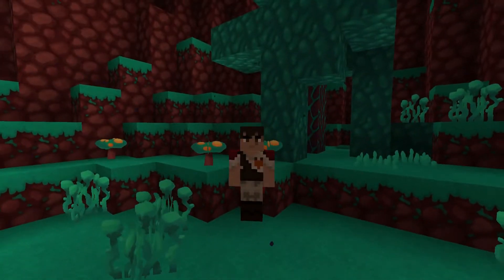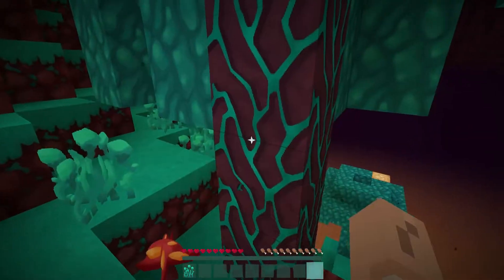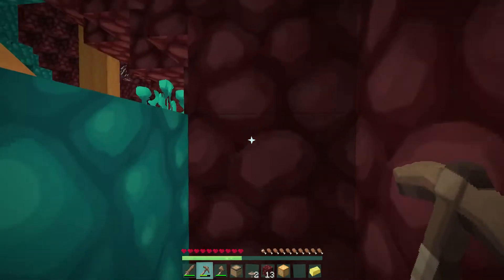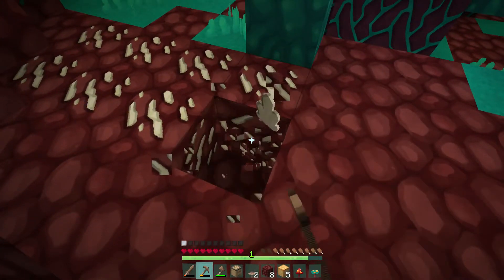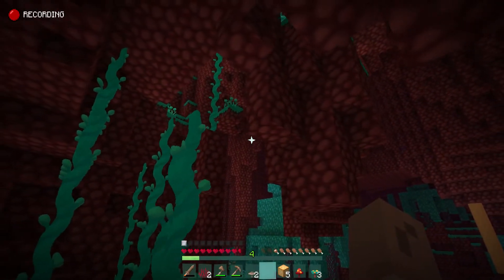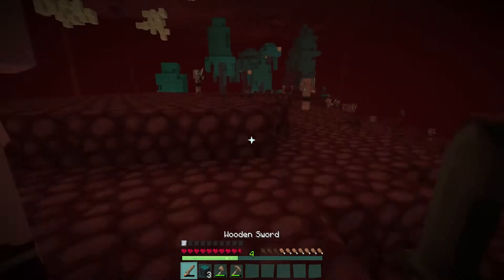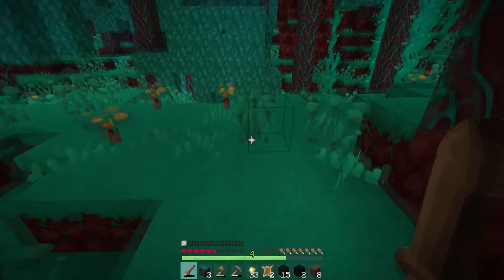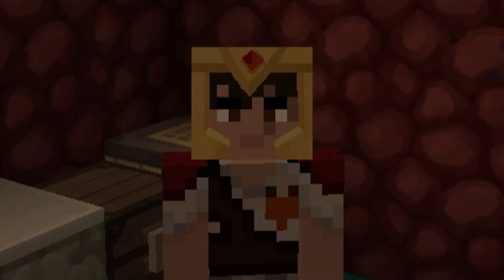Let's Try This Again... (Minecraft Nether Survival)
Welcome to the first episode of Minecraft Nether Survival Series 2, where I once again try to survive in the Nether!